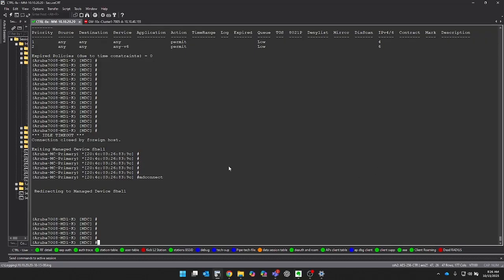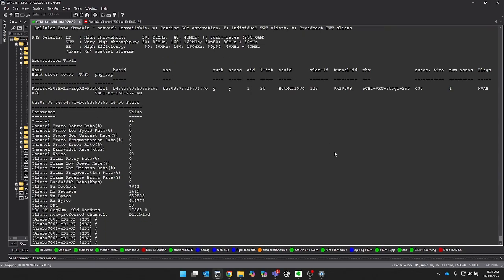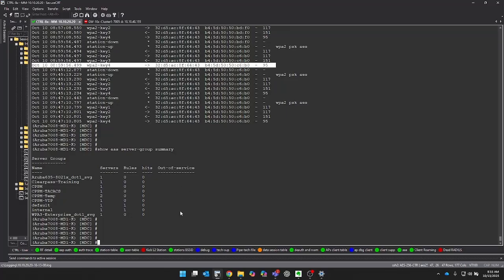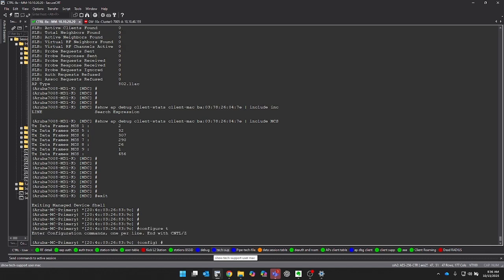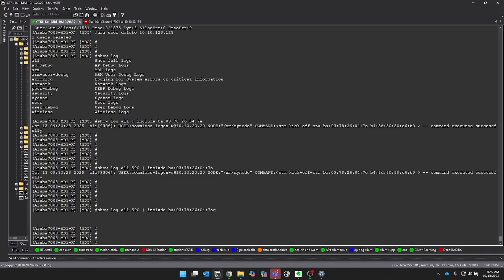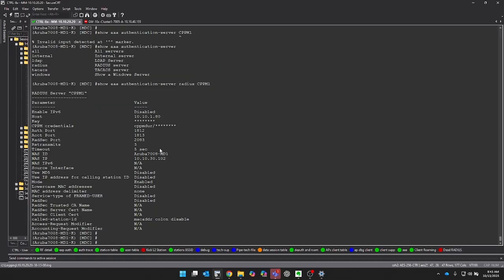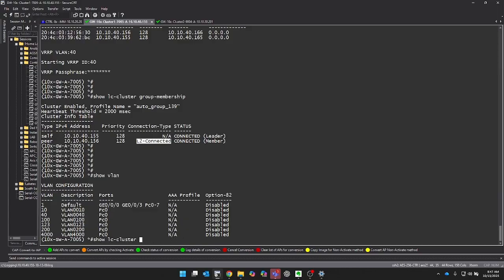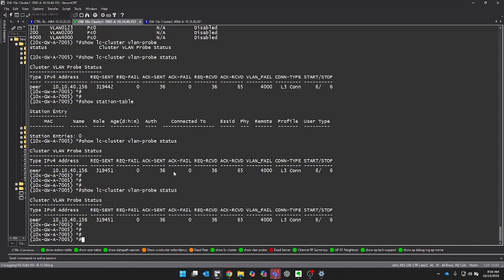Aruba AOS8 Essential RF & Client Troubleshooting Techniques: Part 2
Phil Wightman from Laketec Communications dives into advanced wireless and client troubleshooting for AOS 8 mobility controllers and AOS 10 gateways. This tutorial covers vital commands like 'show datapath session,' 'AAA user delete,' and 'station manager kickoff,' providing tools for forced user reconnection, authentication trails, and debugging techniques. Ideal for network engineers aiming to enhance their troubleshooting skills, Phil offers practical insights for addressing client connectivity and infrastructure issues.